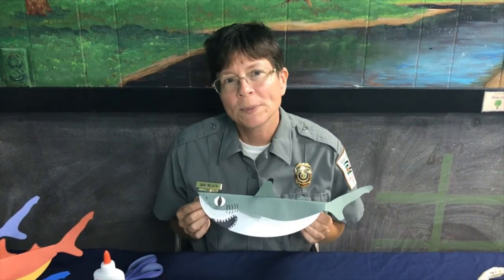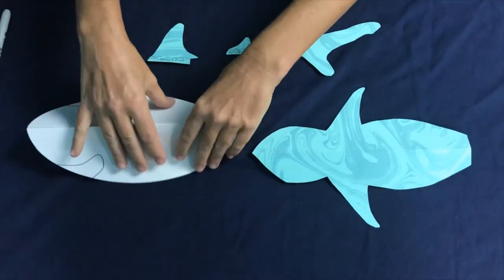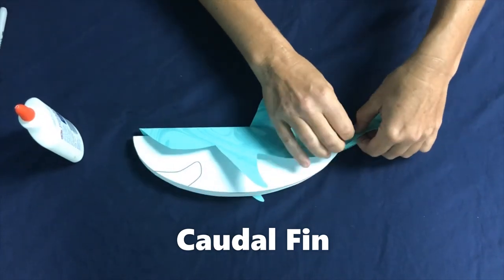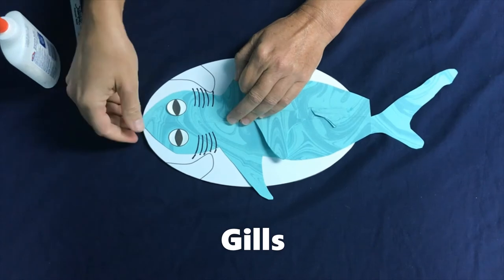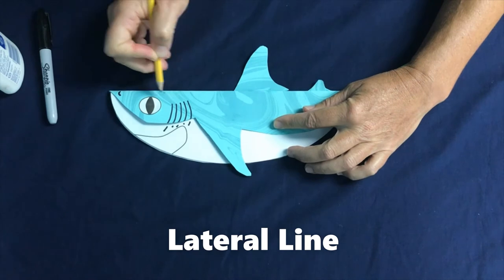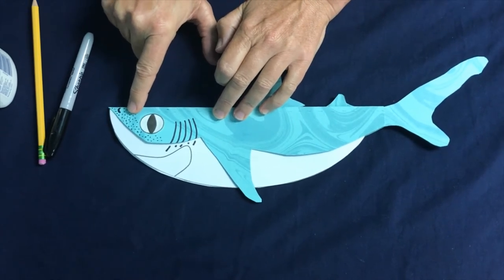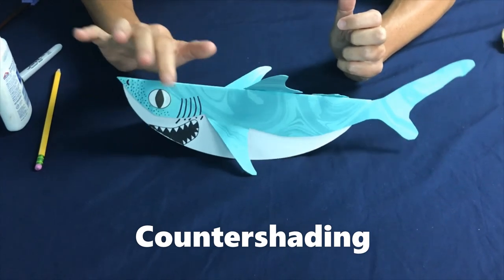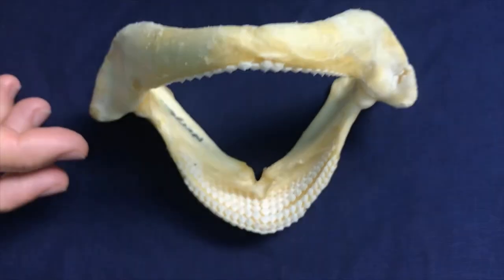Make it Monday | Silly Swaying Shark Craft Video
Join Ranger Ann from Myrtle Beach State Park as she creates a silly swaying shark craft and teaches us about sharks!

Supplies Needed:
-2 different colored pieces of construction paper (cardstock for best results)
-Shark Pattern PDF
-Scissors
-Glue
-Marker
-Pencil